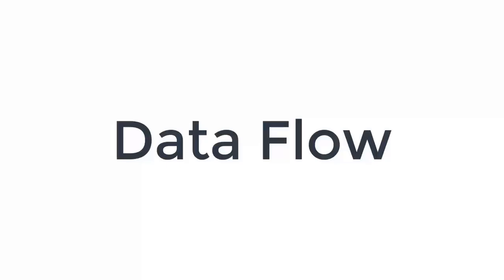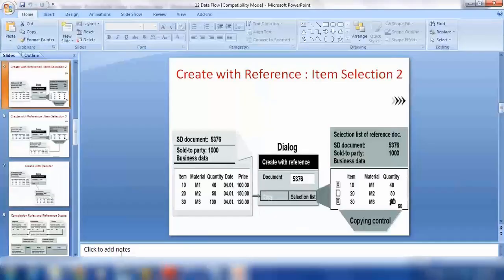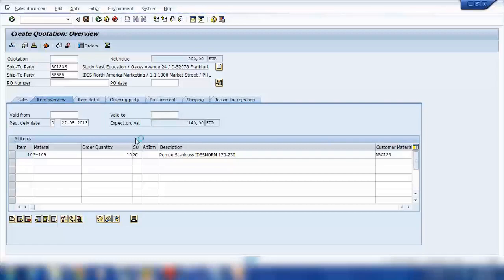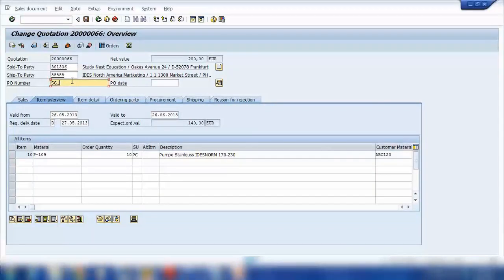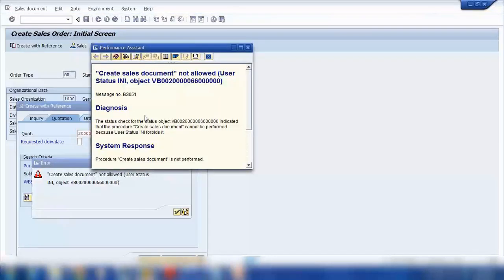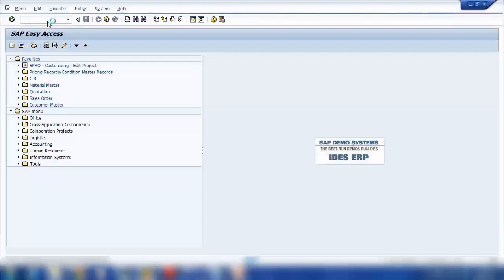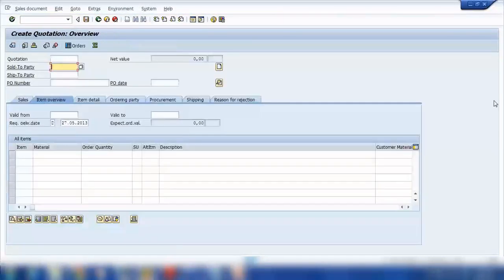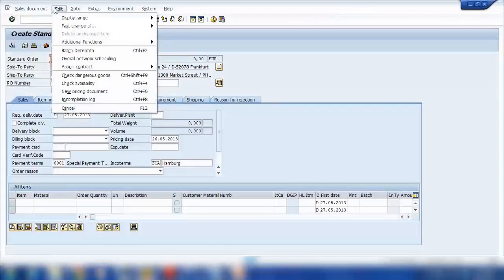SAP SD Training - Data Flow (Video 33)